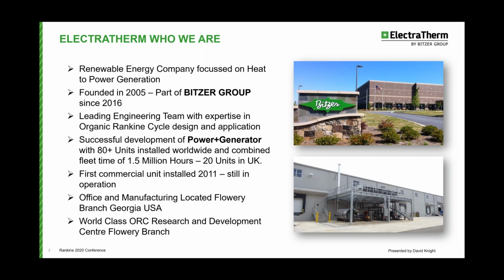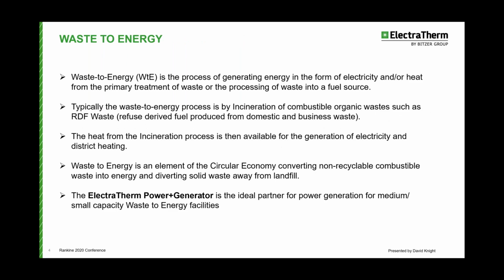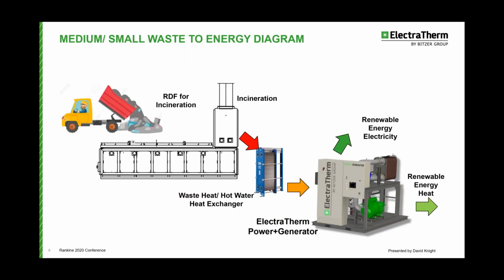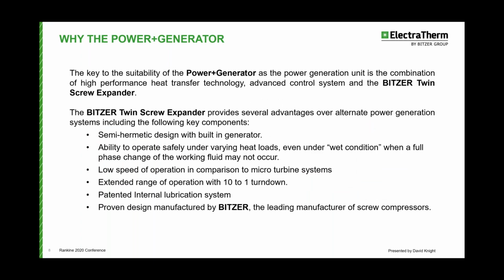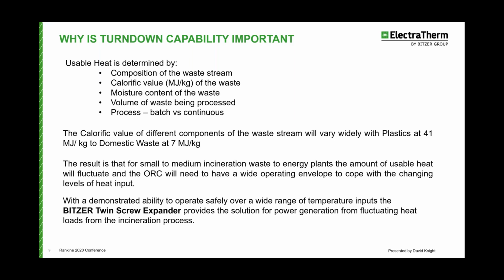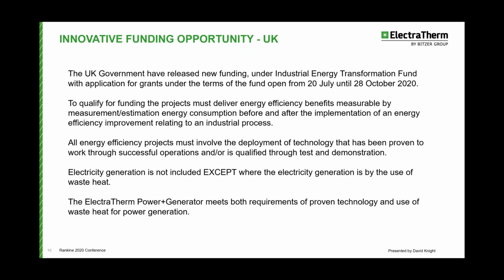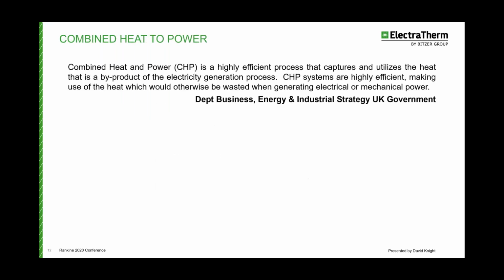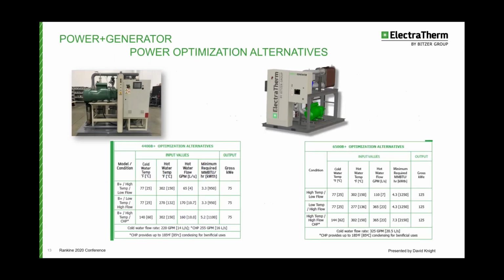Electratherm Circular economy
This video is part of the Rankine 2020 .com conference